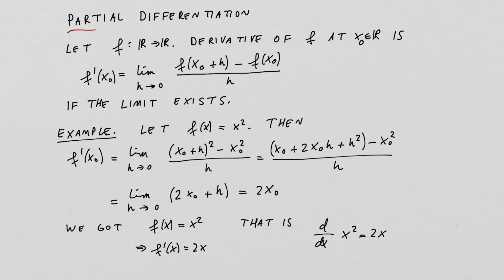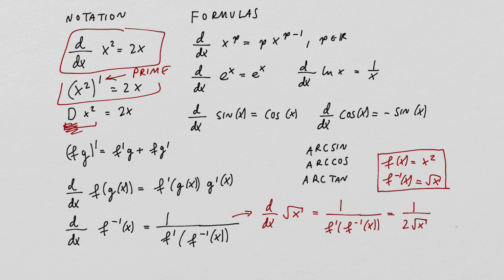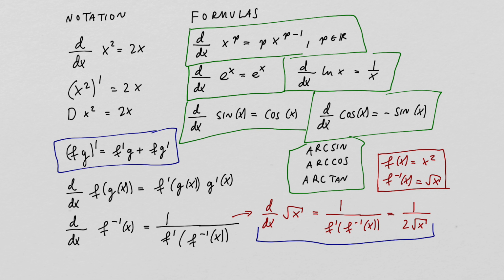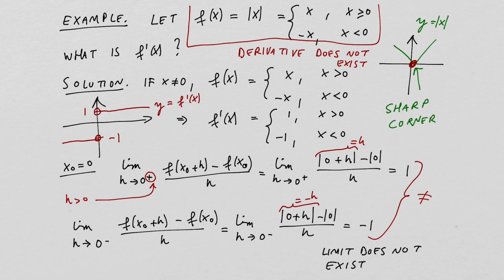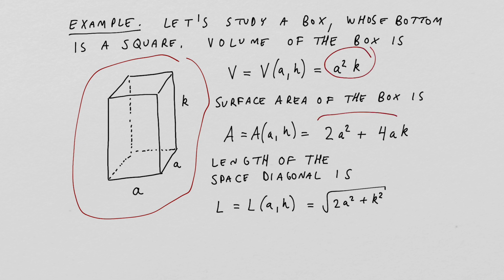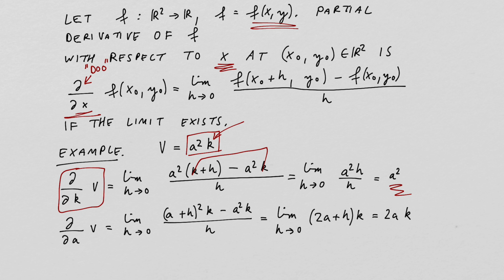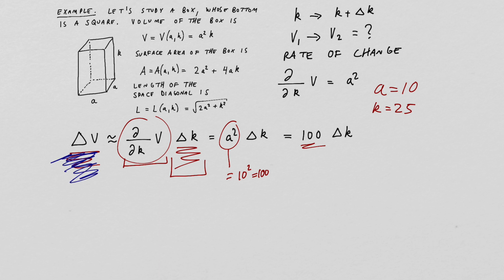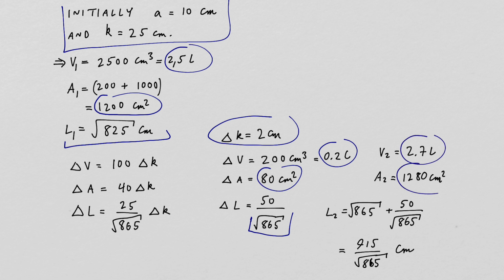w4t3 Partial differentiation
Let's calculate partial derivatives